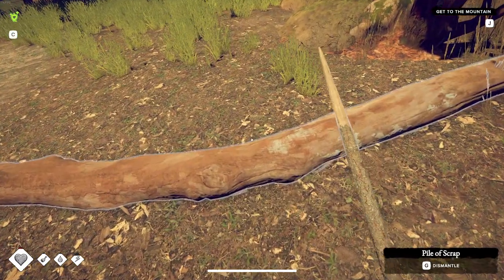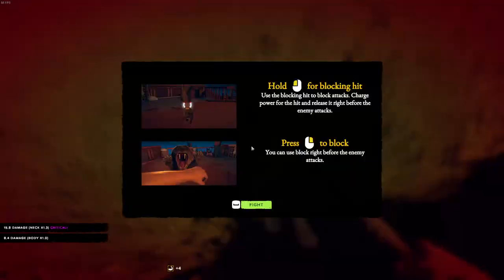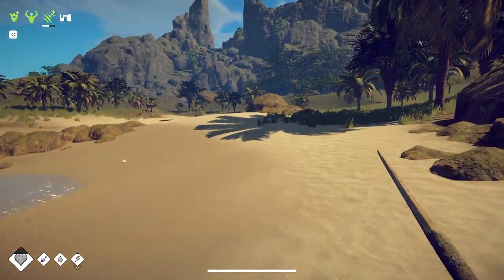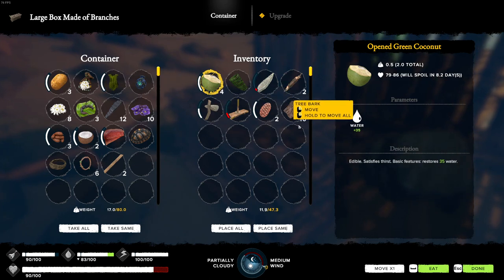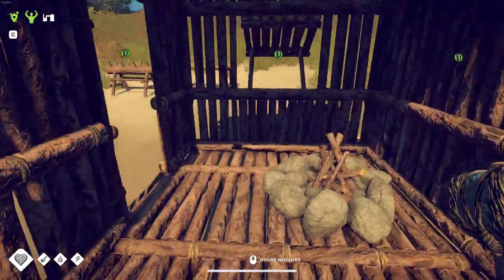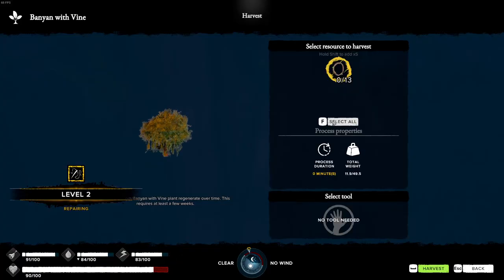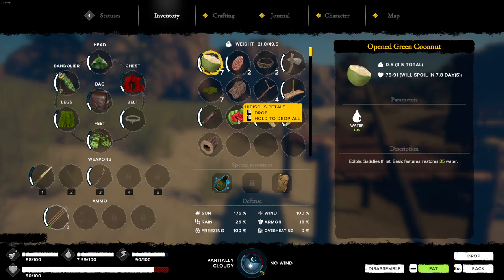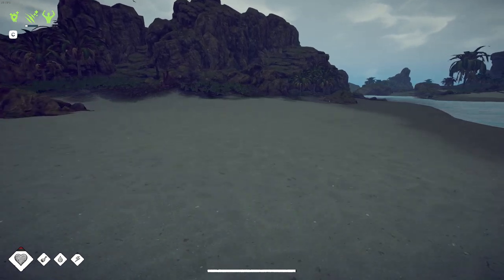Survival Fountain Of Youth 1,0 Ep2 A Place to Call Home